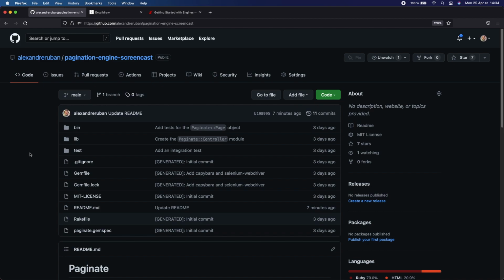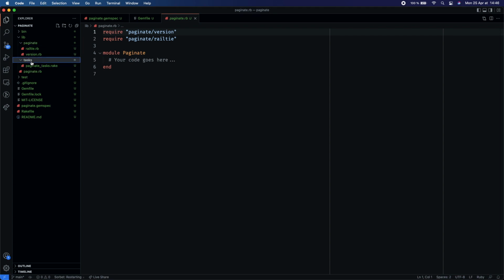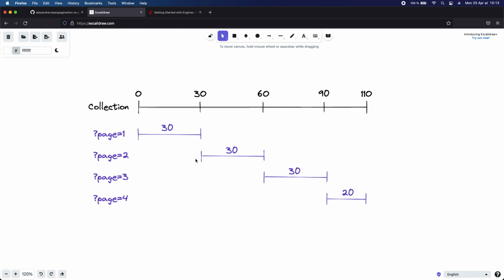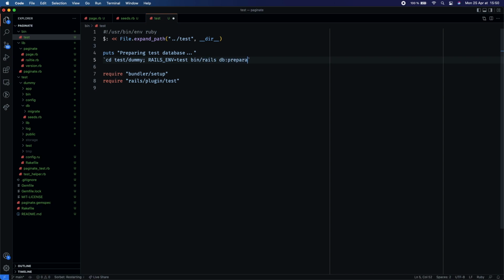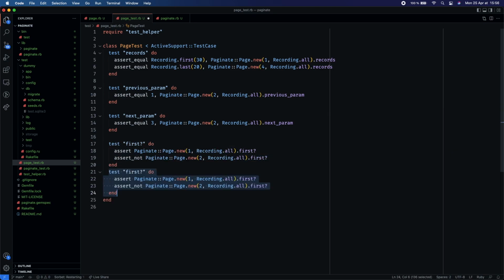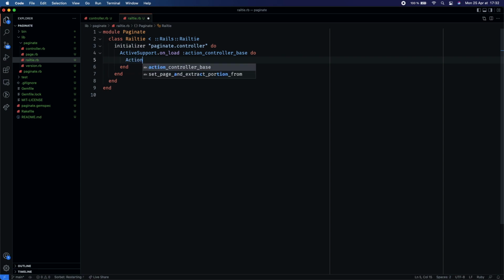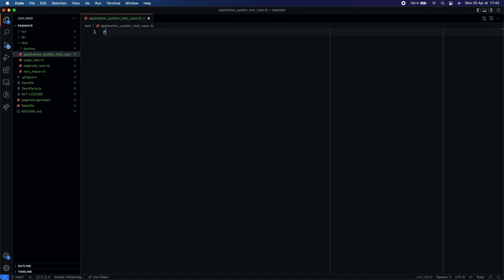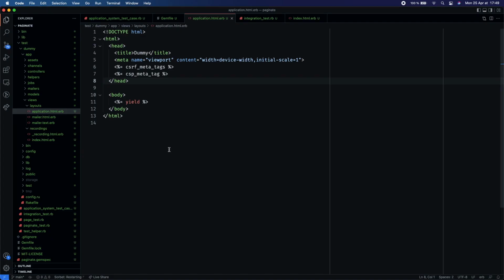Learn to create Ruby on Rails Engines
In this video, we will learn how to create a Ruby on Rails Engine by building our own pagination Rails Engine. We will learn about:

- The rails plugin new command to create blank Rails Engines
- The test/dummy Rails application to test our Rails Engine
- The Railtie class to add hooks to extend the Ruby on Rails framework

Chapters:
0:00 Description of our pagination Rails engine
1:11 Description of the files in a new Rails engine
6:33 Creating the Page object in the /lib folder
13:47 Testing our engine with the test/dummy application
23:29 Extending ActionController::Base with initializers
27:57 Manual tests with the test/dummy application
32:31 Integration tests
38:10 Conclusion and links